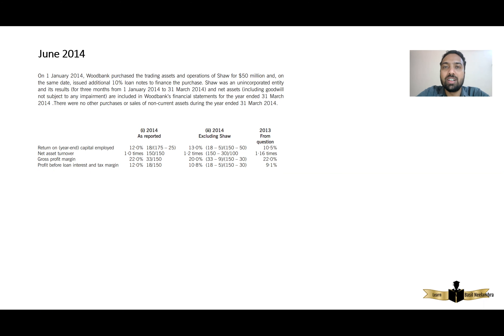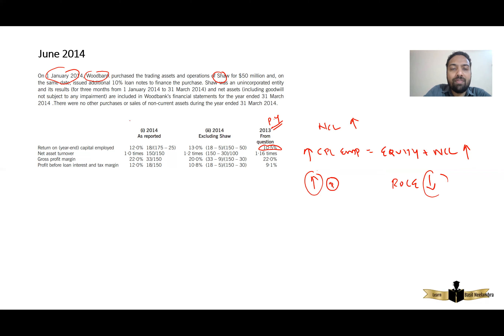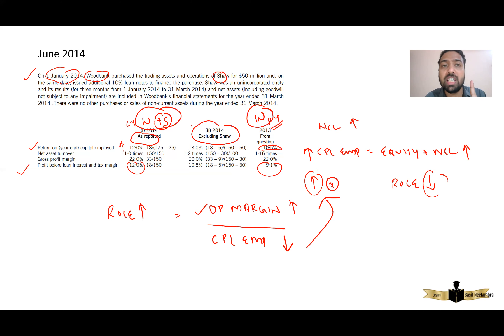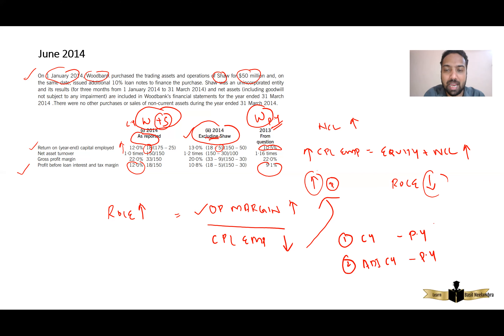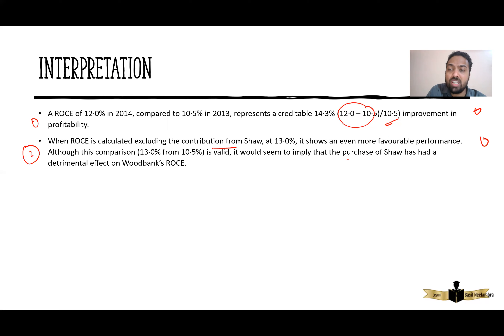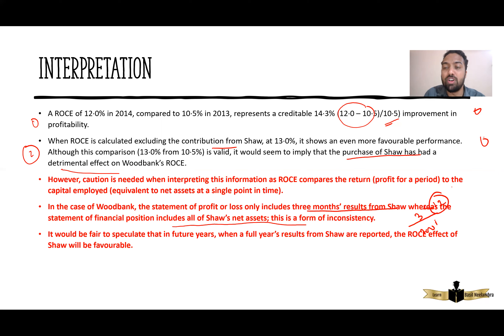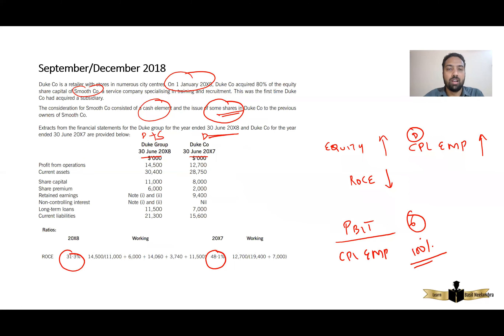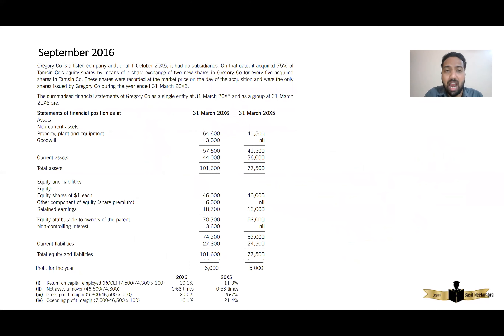How to interpret ROCE (Part 5)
This video explains how to interpret ROCE when there has been an acquisition of another company/subsidiary company.